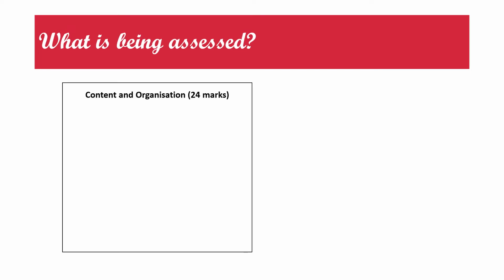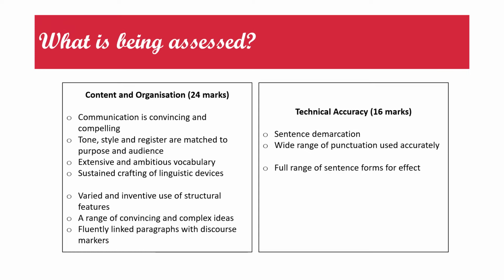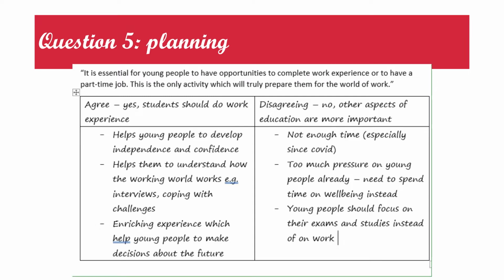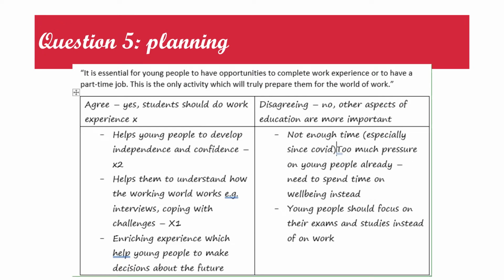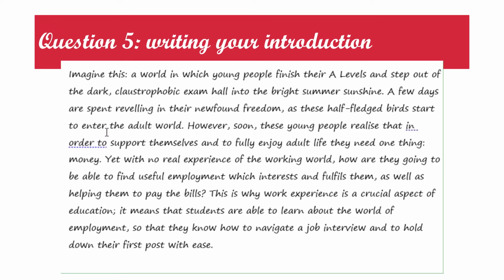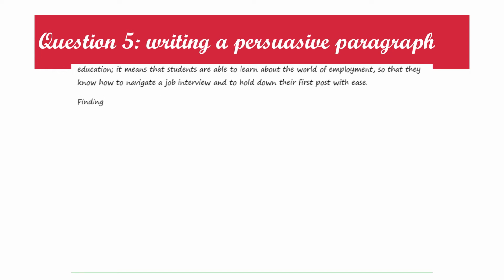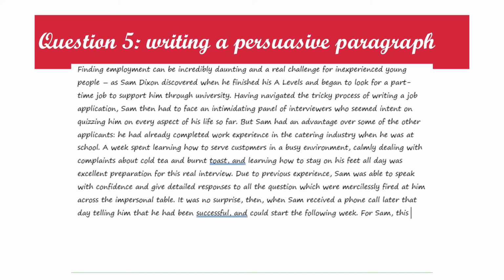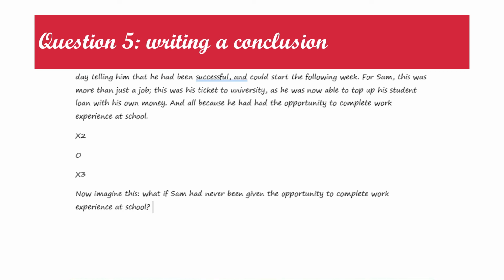AQA Language Paper 2 Question 5